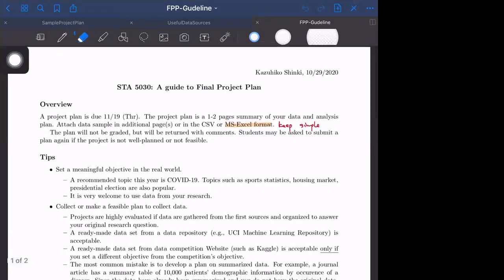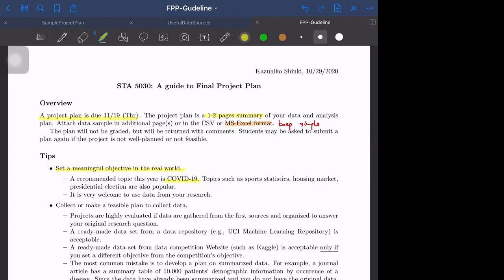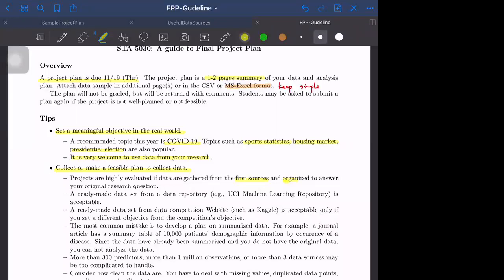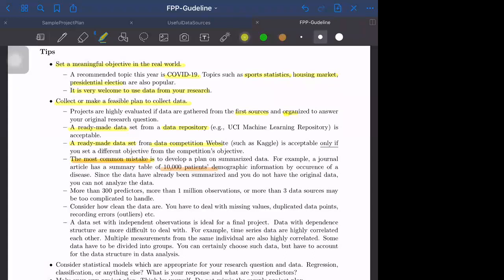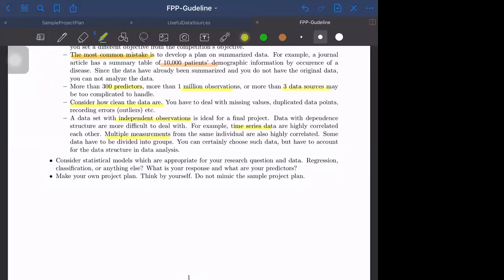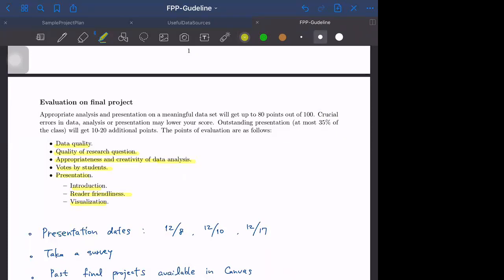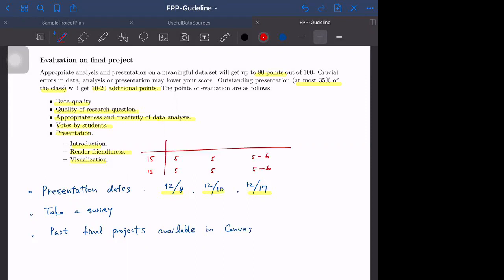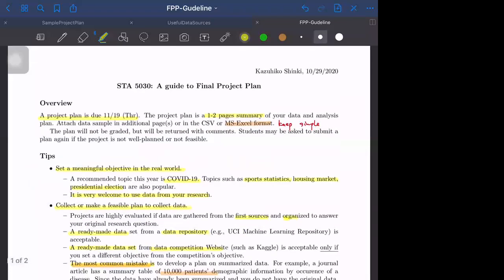5030-10-29-1: Final Project Plan - An Overview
Do "Survey on Presentation Dates". Due on 10/31 (Sat).